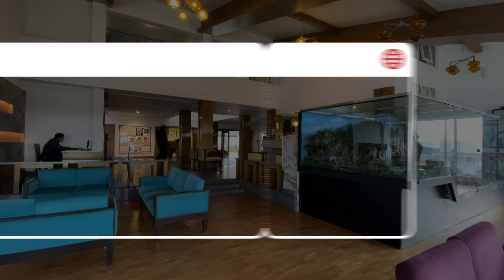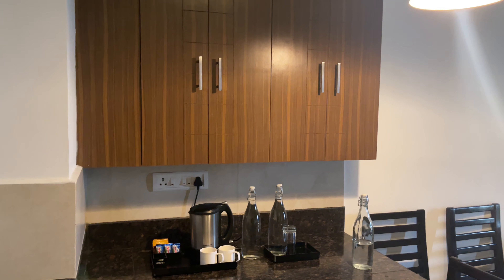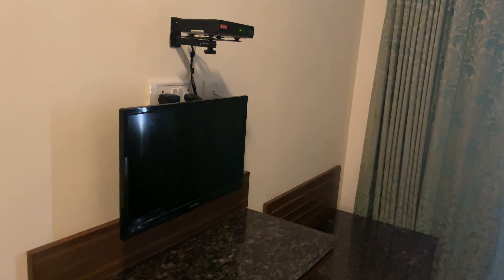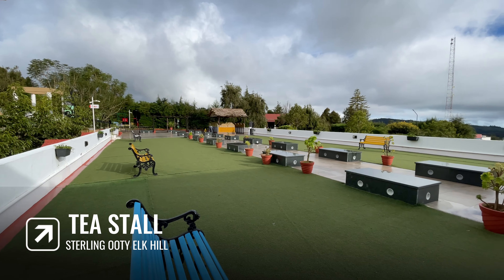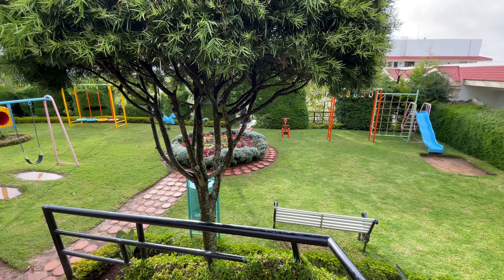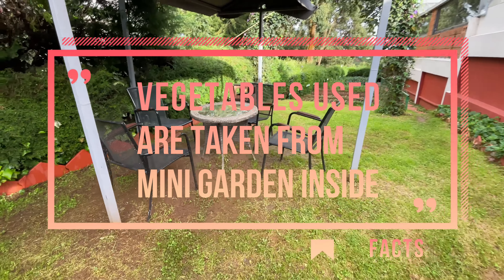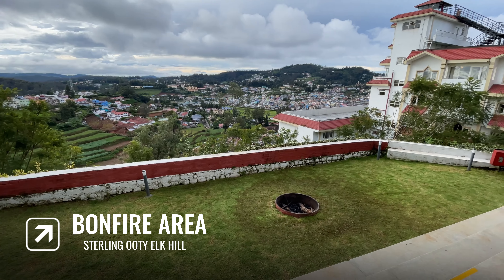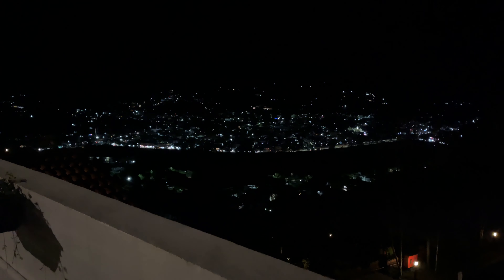Sterling Ooty Elk Hill Resort | Tamil Travel Vlog | Value for Money Resort in ooty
sterling ooty elk hill resort in ooty Elk Hill is one of best resort for the money in Ooty check out our video in Tamil

Sterling has two resort in ooty another is Fern Hill